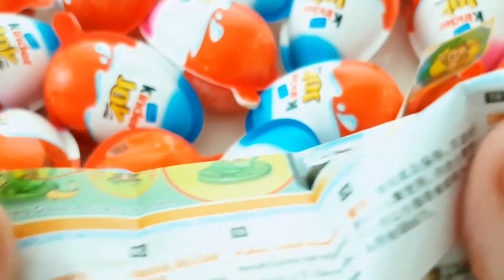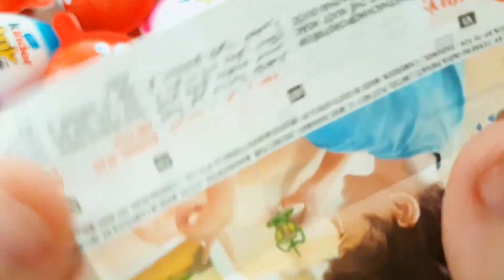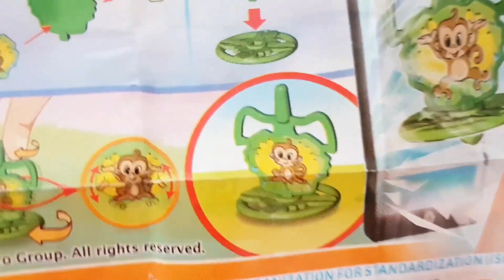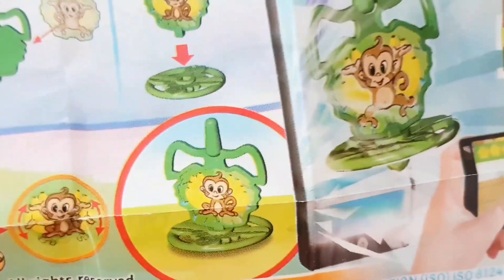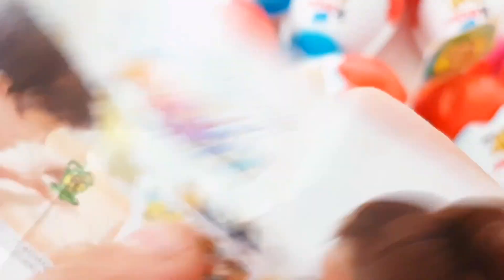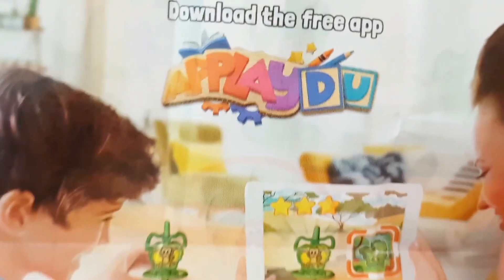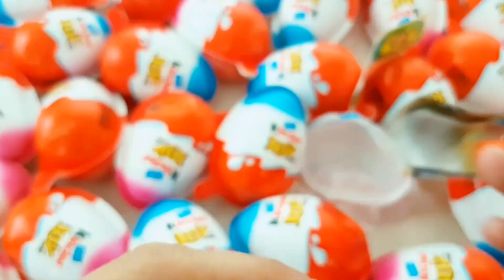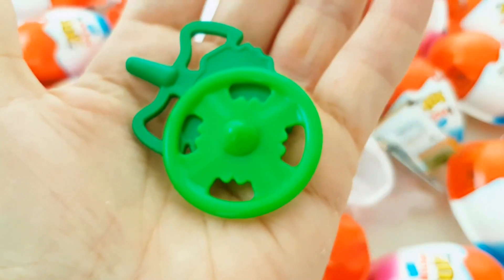Yummy KİNDER JOY New Satisfying A Lot Of Kinder Joy Chocolate ASMR